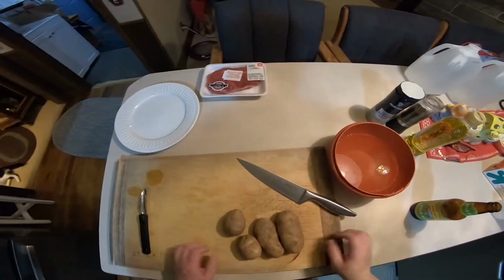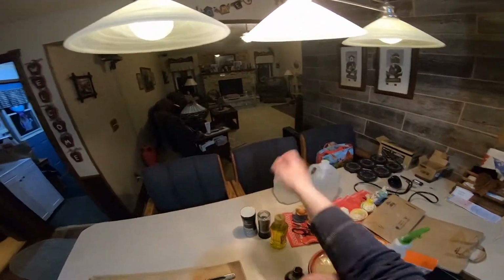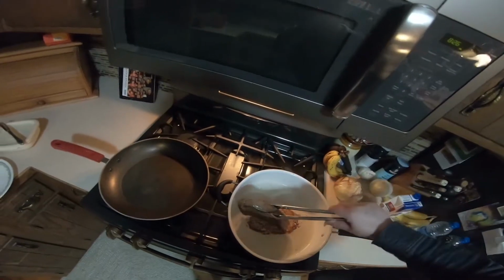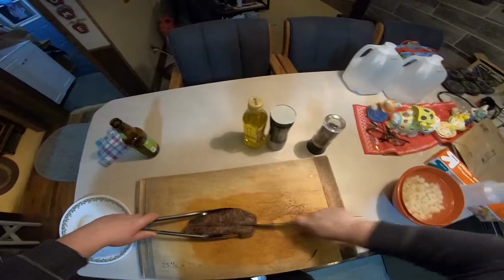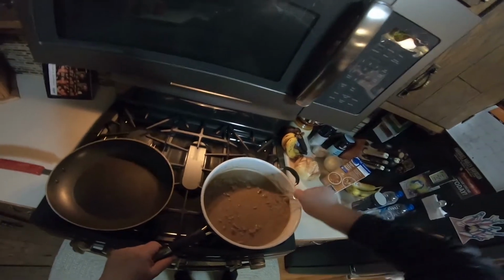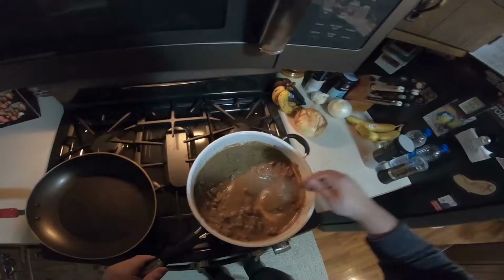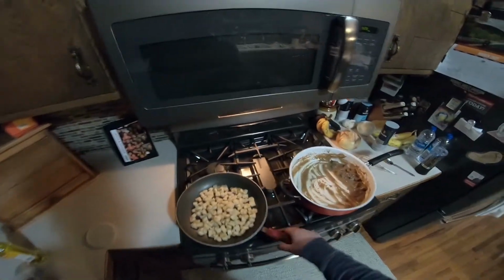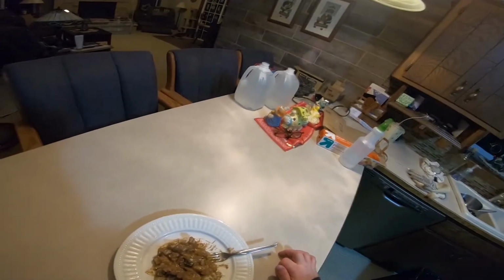Knockoff Poutine || Cooking with Space Ep. 1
In this video I make some knockoff poutine with potato cubes instead of french fries and shredded cheddar instead of cheese curds. Sorry for the poor direction of the GoPro and the super wide lens effect used, still getting used to the thing. I appreciate any and all feedback you may have to offer.